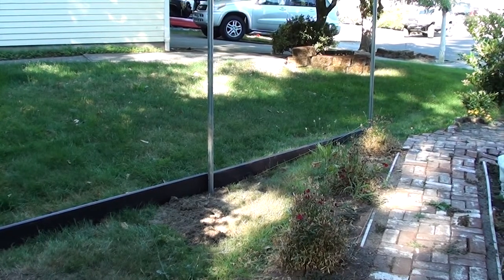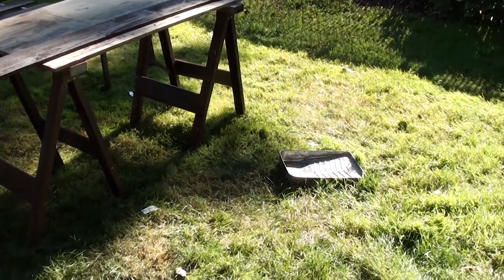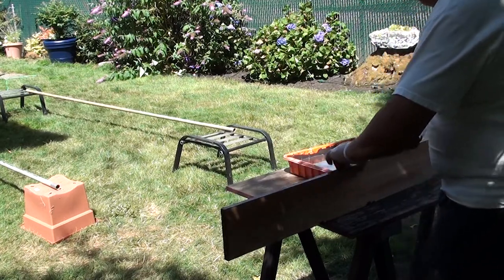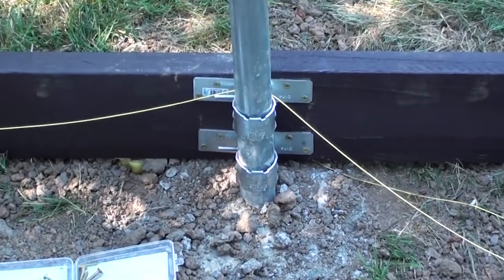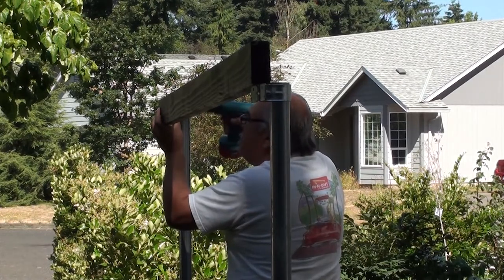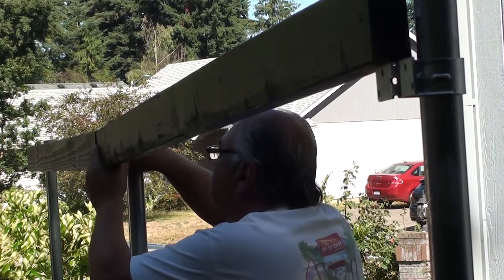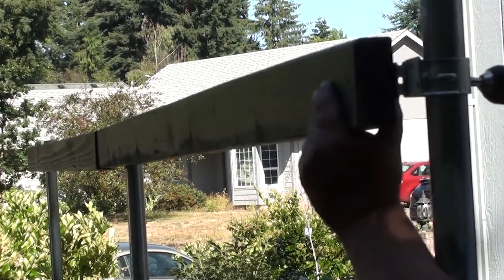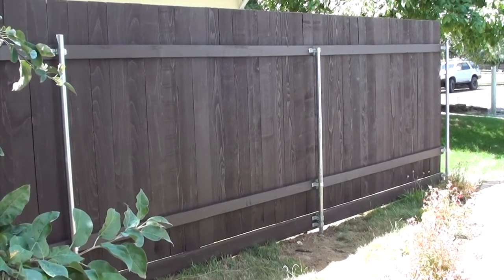How to make construct a pre-painted wood cedar fence using metal post Part 1 Save $$ DIY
Save $$ DIY. I will show you how to pre-paint your wood fence before construction, using metal chain link posts. its easier to pre-paint your fence before you make your fence.  If you paint your fence wooden fence Parts first, as you know your hermetically sealing your fence which in turn makes your fence last much longer. All the parts I got were from Home Depot.
If this video helpful or even saved you lots of money please pay it forward by supporting this channel so we can continue producing how to videos to benefit others. Through your support, we hope that it brings value to you and other people's lives. Thanks for your generous support.

How to make a non-sagging pre-painted wood Gate using metal post Part 2 youtube video.

1-- How to make construct a pre-painted wood cedar fence using metal post Part 1 Save $$ DIY

2- How to make a non sagging pre-painted cedar wood Gate using metal post Part 2 Save $$$ DIY

3- How to Drill And Tap and install a French Solid Brass Handle for your Gate Part 3